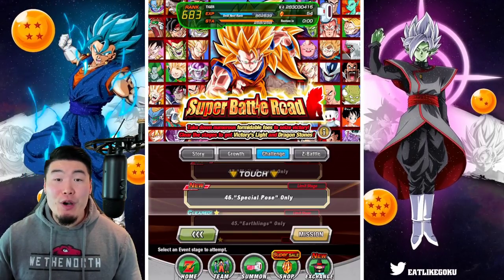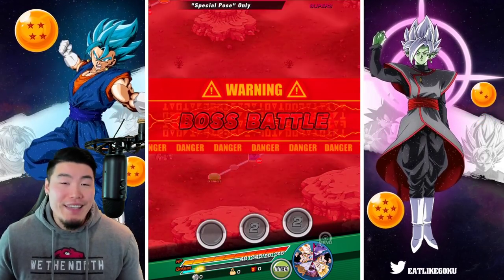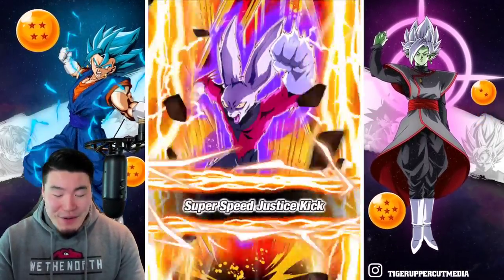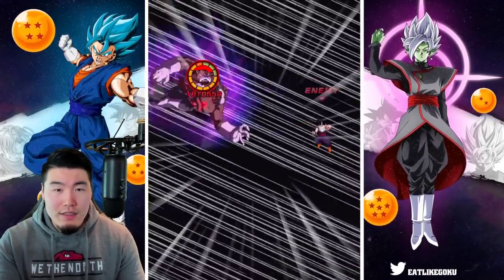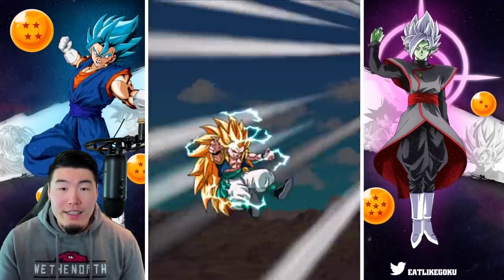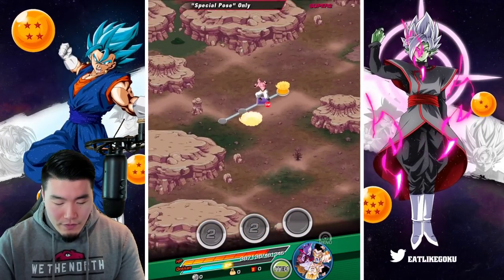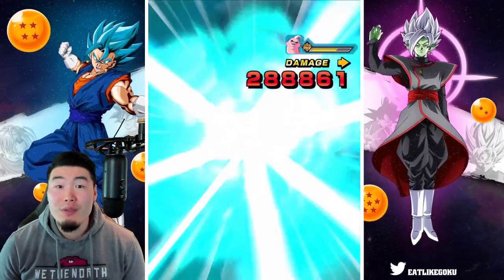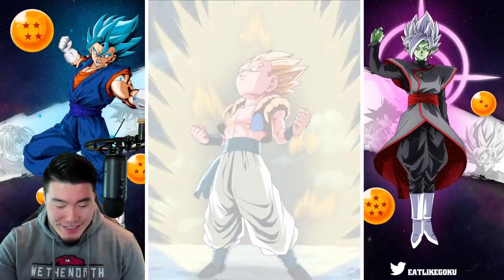FOR GREAT JUSTICE! "Special Pose" Super Battle Road Stage ERADICATED! (DBZ Dokkan Battle)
6 down. 4 to go!